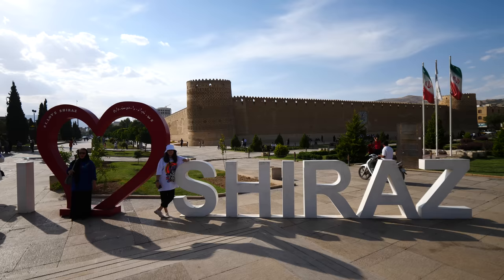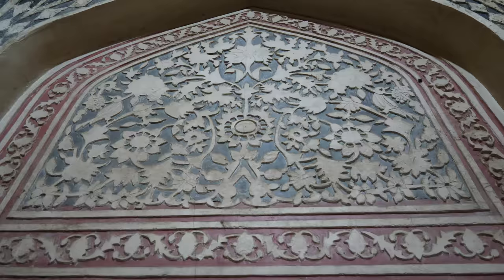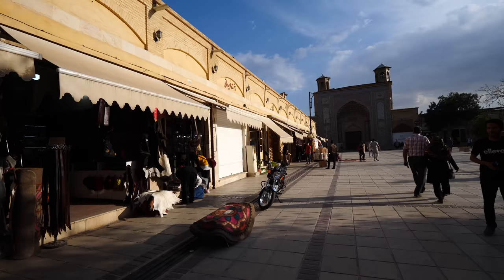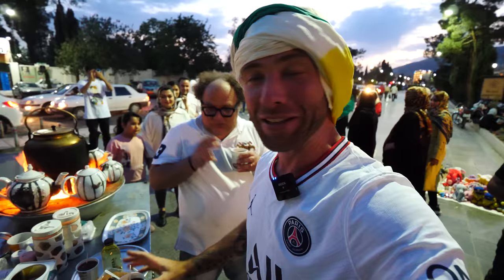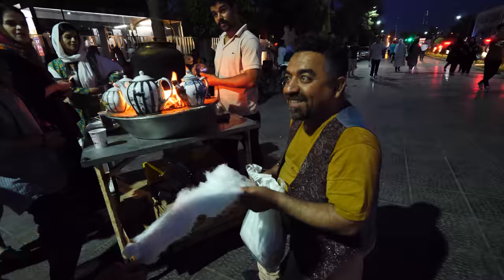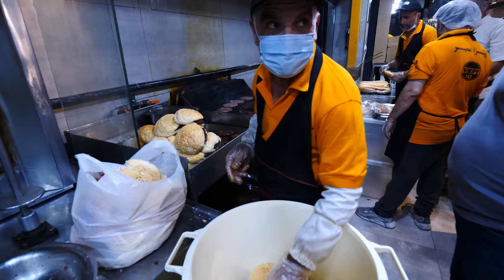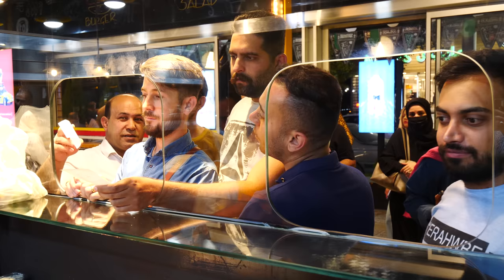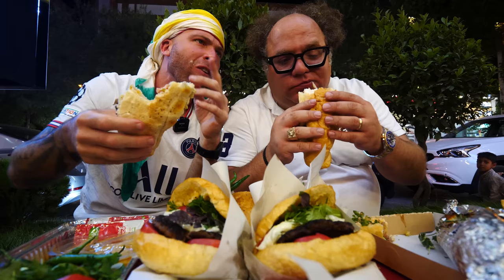Persian HAMBURGER MOUNTAIN in Shiraz, Iran! Amazing SHIRAZI Iranian STREET FOOD!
After an incredible morning in and around Shiraz, I continued visiting more sites before ending my day with some incredible Iranian fast food!

I linked back up with my friend Mr. Taster after he took the morning off, along with my friends at Kootook Travel. We’d be exploring the historical center of Shiraz, where you’ll find the citadel, the Grand Mosque, and the Grand Bazaar. We’d also be having some Persian hamburgers!

We started at the Citadel of Shiraz, which was the first citadel I’d seen in Iran. It dates back to the 18th century and used to be the governor’s house. It’s massive and beautiful and has 14-meter-tall watchtowers!

Inside are gorgeous gardens and fountains. You can see the four towers from the courtyard, and there’s a hammam here with lots of intricate decorations on the walls. I could see pools and fountains inside.

Back outside were vendors selling juices and sweets, including sohan! I loved them. They were crispy and tasty, with lots of cardamom. Further on, we saw shops selling carpets, copper work, and more.

Unfortunately, the Vakil Mosque and Grand Bazaar were closed because it was a holiday. There were only a handful of vendors outside who were open, who were selling spices, clothing, and pottery.

But we could still admire the incredible tilework on the exterior of the mosque. I loved the colors and the beautiful geometric designs. We arrived at a spice shop, where I tried a bit of cardamom from India. It tasted incredible! I bought 100 grams for $4.

Next, we drove to the Tomb of Hafez, which is a mausoleum with an arcade area with tons of pillars and gardens. The tomb dates back to 1395. Past the arcade area is the tomb, which is intricately decorated. It was packed when I visited!

Outside, we found a vendor selling tea and dates. He had lots of pots over a fire right out on the street! The dates were really nice and the tea was hot and perfect. I liked that it didn’t contain any sugar. Then, we tried some cotton candy!

Then, finally, we headed to get some burgers at Wimpy Pizza & Burger 110. Along the way, we saw vendors selling chickpeas and broad beans on the street. Inside the burger shop, we headed into the kitchen, where they were butchering fresh meat. They refrigerate it and grind it.

They were making huge burgers on their grills, as well as shawarma. Everything was fresh! I watched them add salad, tomatoes, celery, basil, and more to the burgers. They also make pizzas and hot dogs loaded with cheese and mushrooms. They all looked amazing, and the spot was super busy.

The burgers were inside a fluffy, fresh bun that held up to all the toppings inside. The basil and tomatoes were great, and I loved the creamy salad inside. We also had some mayo-based sauce we could add to them, as well as some chilies. The chilies weren’t hot, but the sauce had a nice kick to it!

Then, we jumped on the hot dog, which contained cheese and mushroom. It was fantastic! What a way to end our day!